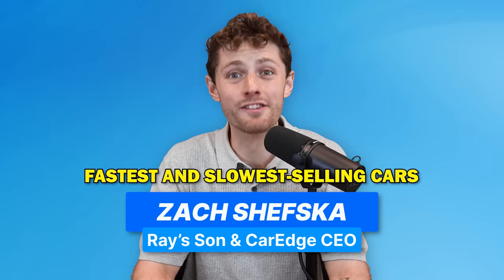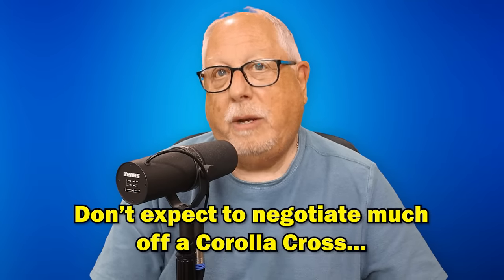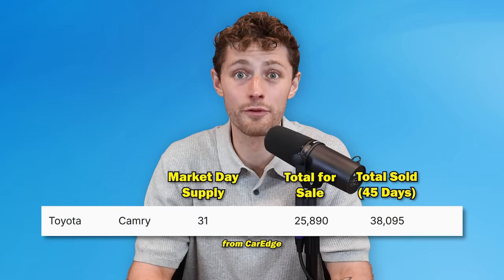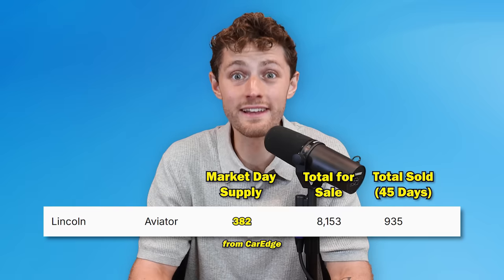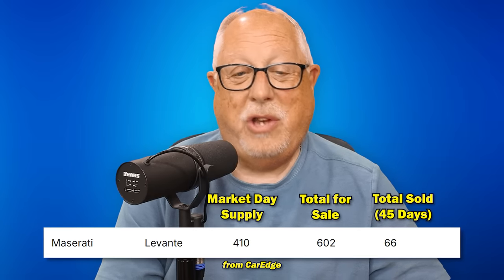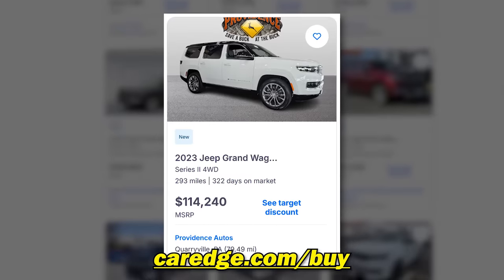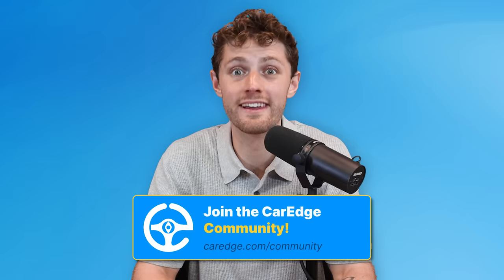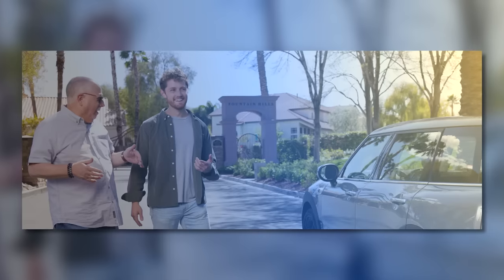Fastest & Slowest Selling Cars (August 2024)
Zach and Ray dive into the fastest and slowest-selling cars in the United States right now. There's a theme running through these rankings—one that starts with 'T' and ends with 'A.' Spoiler: it's all about Toyota! Discover why certain models like the Corolla Cross, Honda Civic, and Toyota Highlander are flying off the lots, while others like the Lincoln Aviator and Dodge Hornet are collecting dust.

We break down the market day supply, explain what it means for negotiability, and reveal how you can use this info to your advantage. Whether you're hunting for a great deal or trying to avoid a bad one, this episode has got you covered.

Don't forget, CarEdge is offering a special Labor Day discount on our Insights tool to help you get the best possible deal, even on those fast-selling vehicles.

If we can help you with buying, selling, or protecting a vehicle, please let us.

🚗 What's the best way to buy a car today? Skip the dealership hassle with CarEdge Concierge, the most trusted car buying service. Save more and stress less, with home delivery available:

Instagram ⮕   / @mycaredge
TikTok ⮕   / @caredge